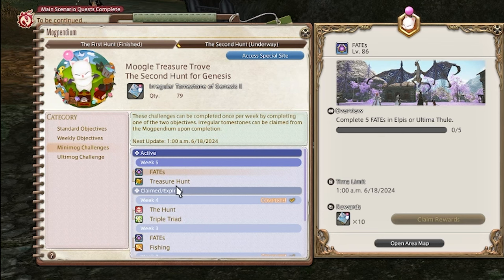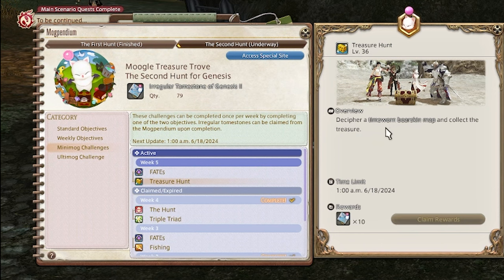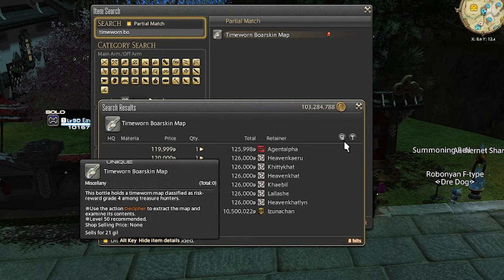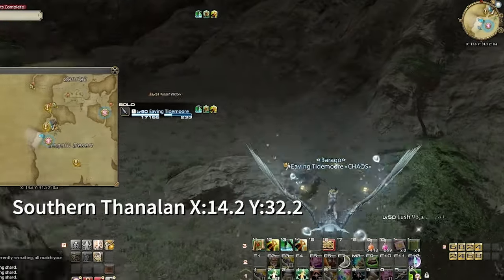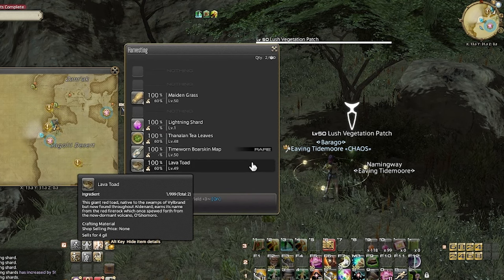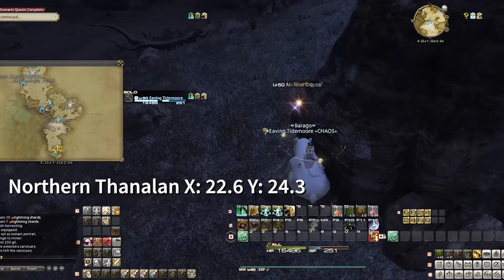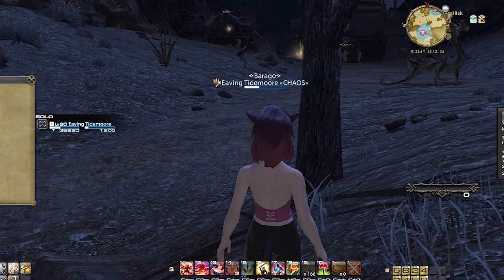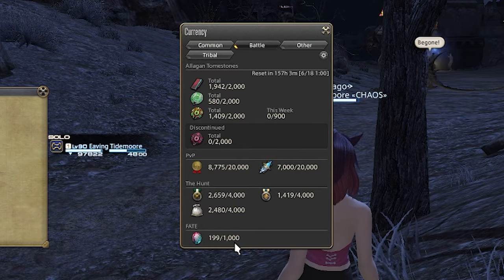Where to Farm Timeworn Boarskin Maps in FFXIV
Looking for the best place to farm Timeworn Boarskin Maps in FFXIV? This video will guide you through the most efficient locations to farm these valuable maps in Final Fantasy XIV. Watch now to optimize your farming route and increase your chances of finding rare treasures! Whether you're a beginner or a seasoned player, this guide will help you level up your map farming game. Don't miss out on this essential information for all FFXIV adventurers!